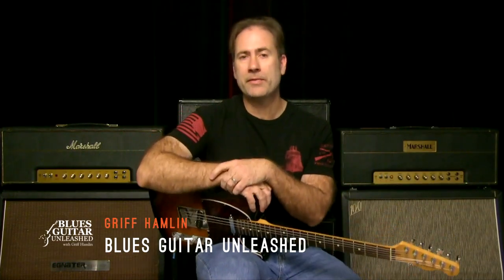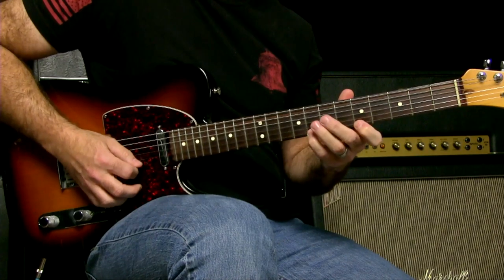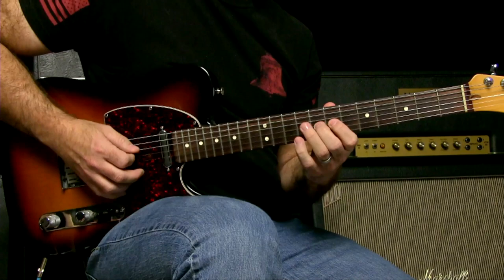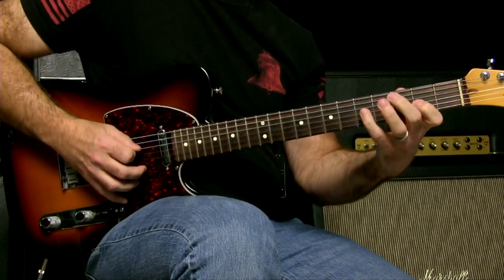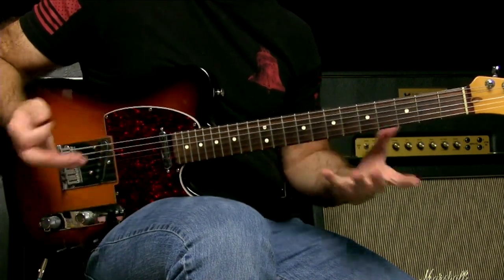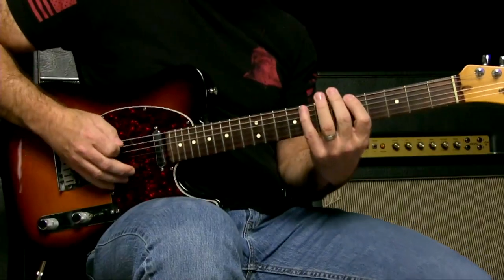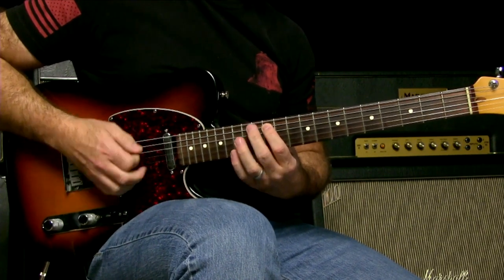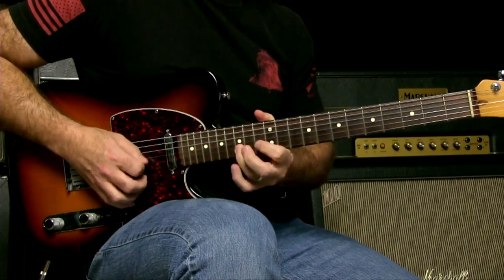Blues Guitar Lesson - Seeing Pentatonic and Blues Scale Boxes From 5th String Root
This is one of those little mindshifts that was so helpful to me as a young man growing up learning to solo through chord changes...

We usually learn the pentatonic and blues scale boxes via a "root on the 6th string" approach...

And then one day I started seeing them from a 5th string root and it opened a lot of doors for me, hopefully it will for you too.